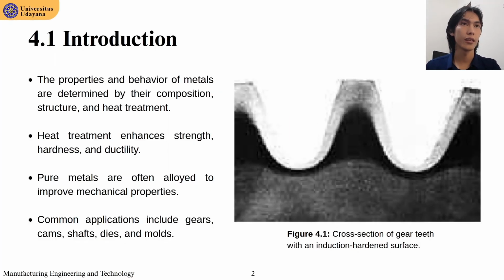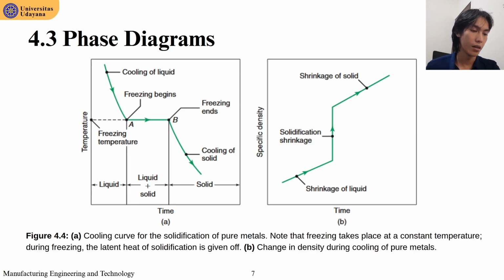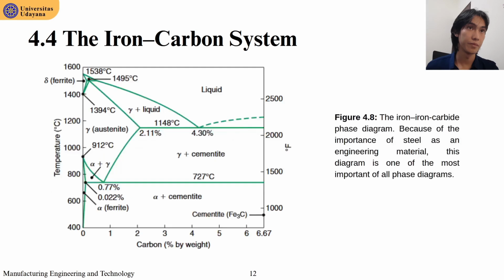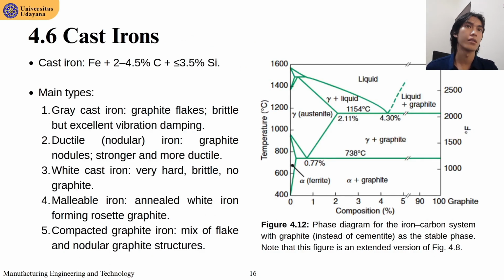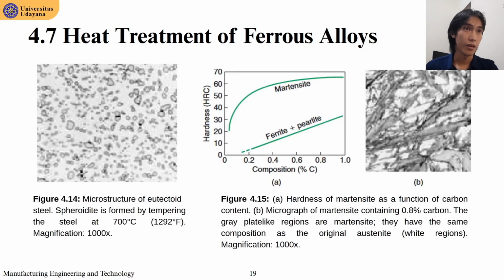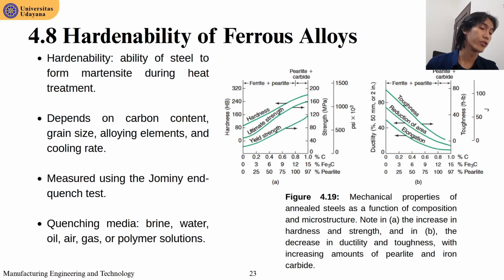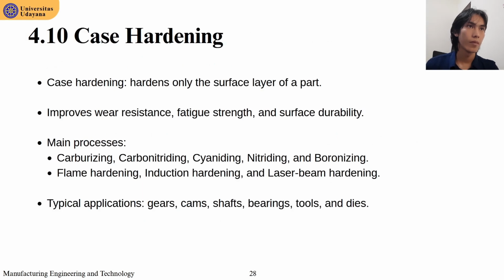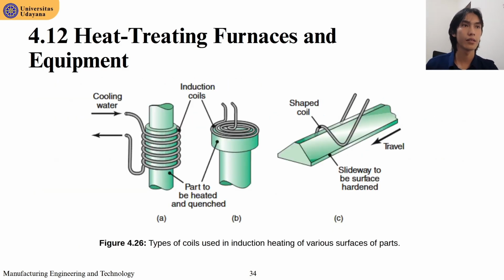Chapter 4 - Metal Alloys: Their Structure and Strengthening by Heat TreatmentSamuel Benaya Batubara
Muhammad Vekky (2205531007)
Logam Paduan Industri (24STME04X071)

Fakultas Teknik
Universitas Udayana